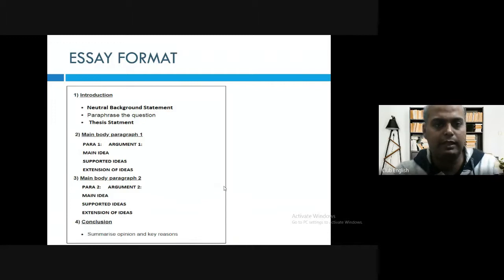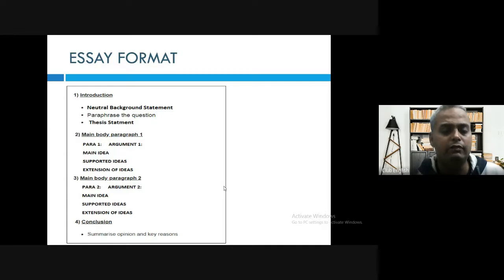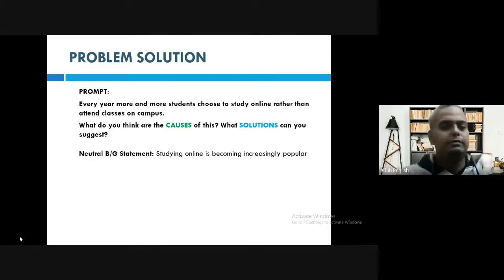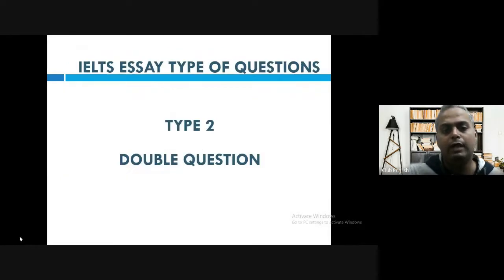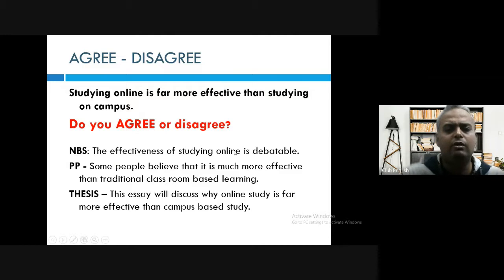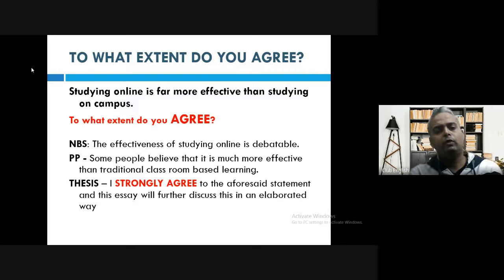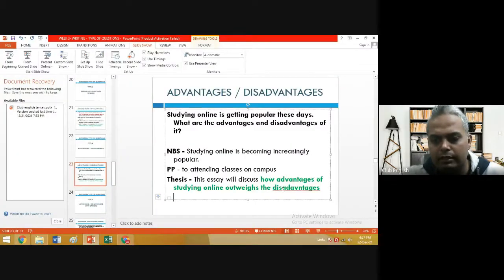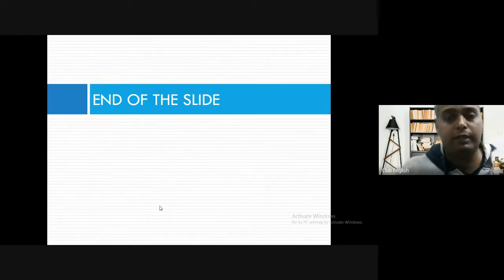IELS WRITING WEEK 3: TYPE OF QUESTIONS (ESSAY)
The Video lecture will explain more about the various Type of IELTS Essay Questions